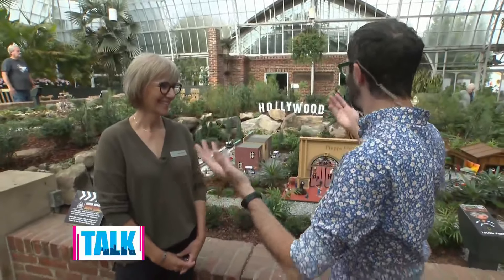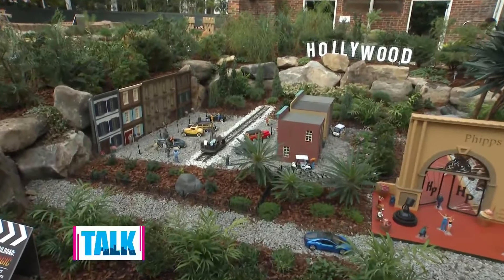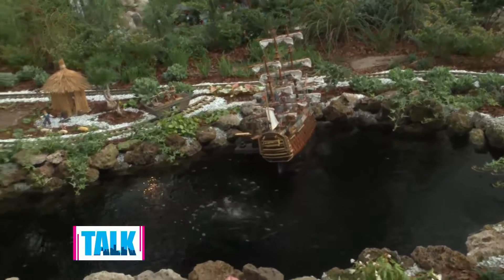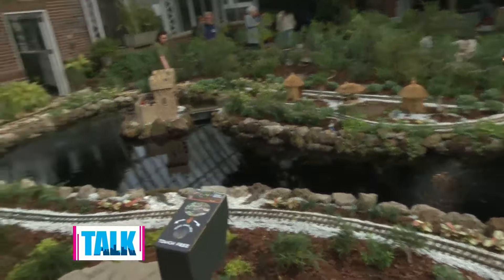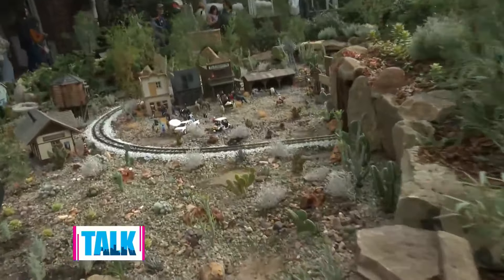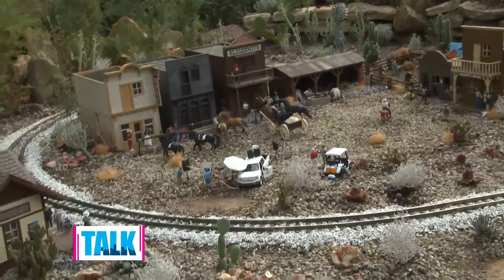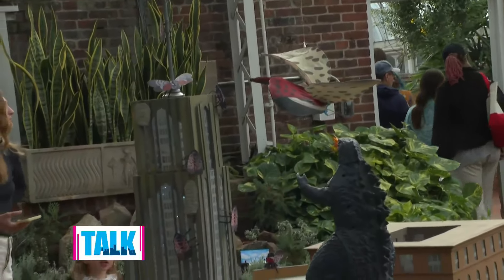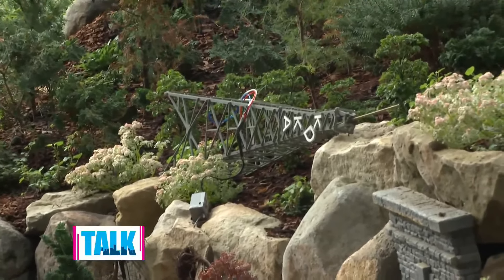Sneak peek of the Garden Railroad at Phipps Conservatory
The Fall Flower Show isn't the only thing happening at Phipps this season. Boaz got a sneak peek at this year's edition of the Garden Railroad!